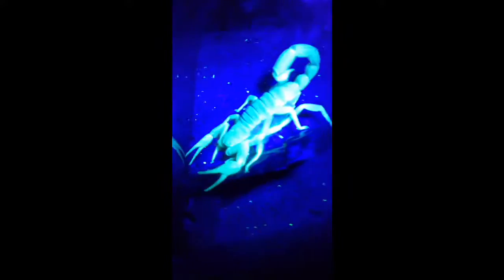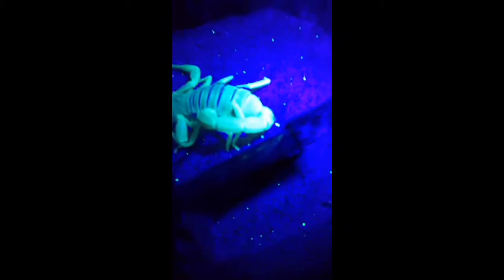My giant desert hairy scorpion under a black light